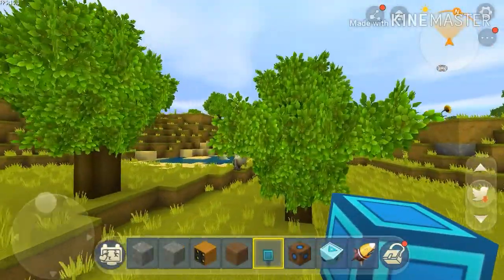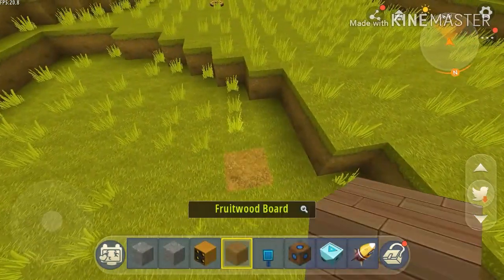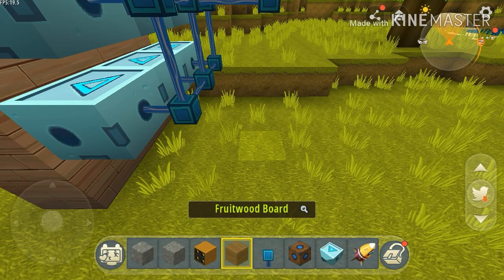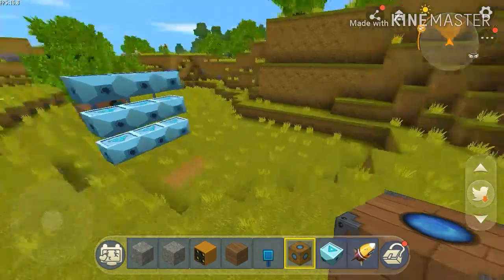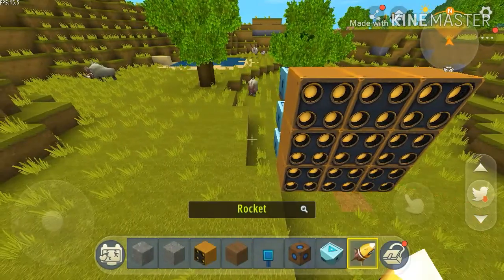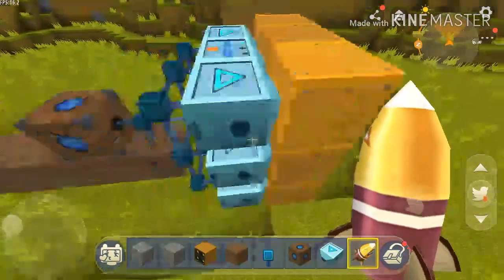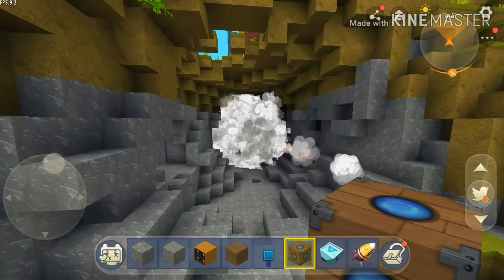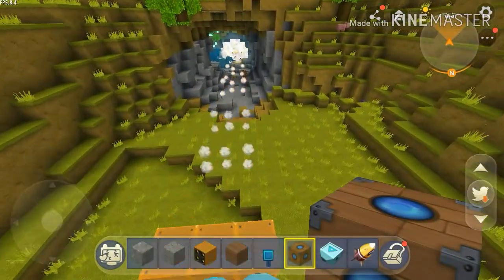How to make a rapidly firing rocket/mesile launcher in mini world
Hi
my mine craft channel